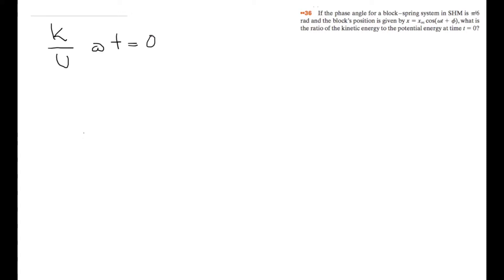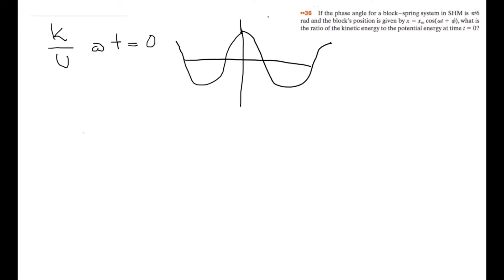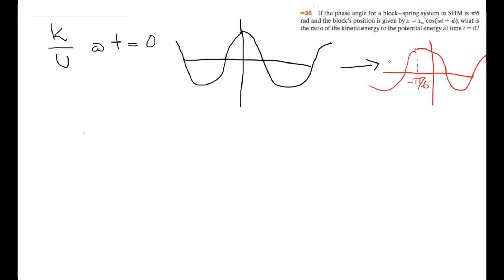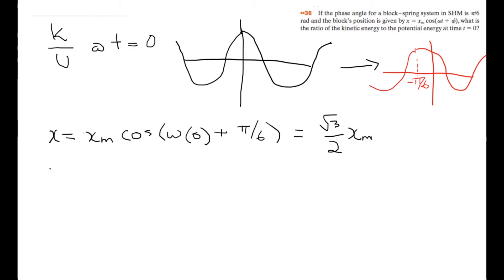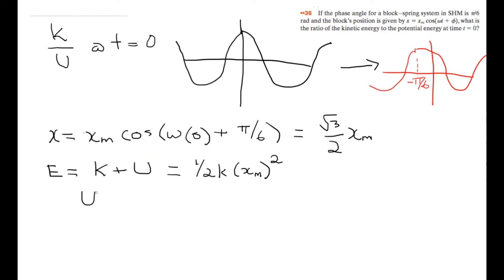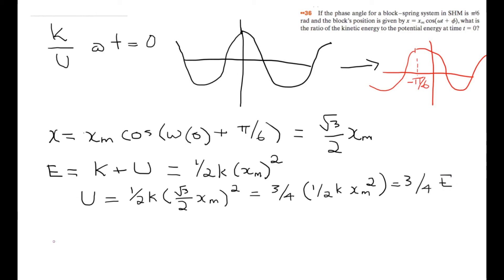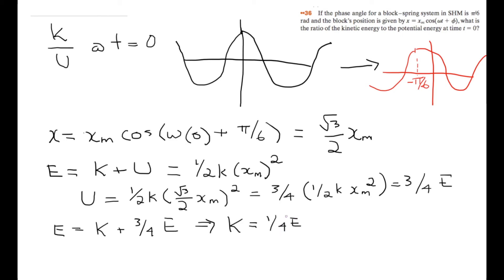If the phase angle for a block-spring system in SHM is p/6 rad and the block’s position...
First Solution to physics SHM question!

If the phase angle for a block-spring system in SHM is p/6 rad and the block’s position is given by x = xm cos(vt  + phi), what is the ratio of the kinetic energy to the potential energy at time t = 0?